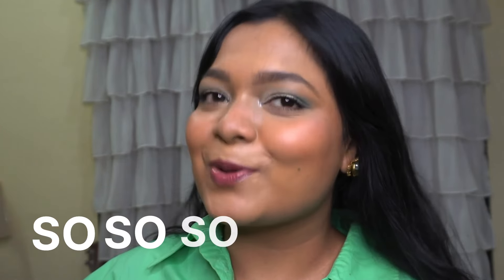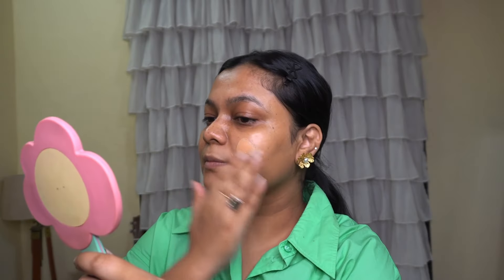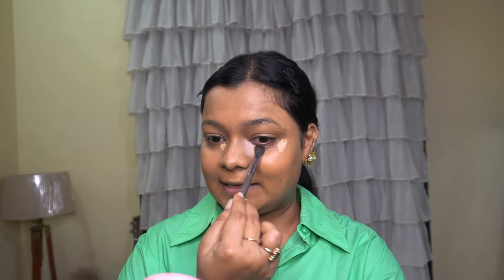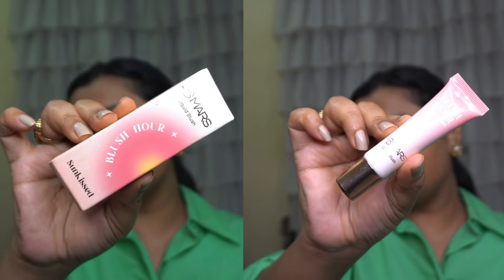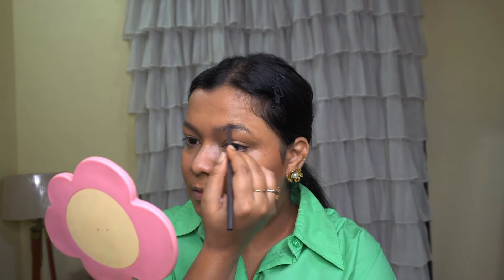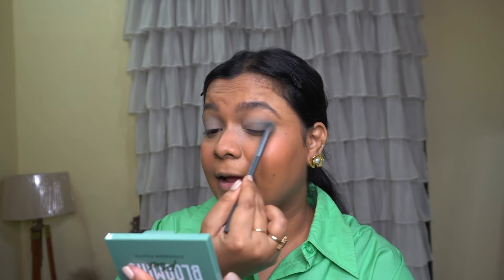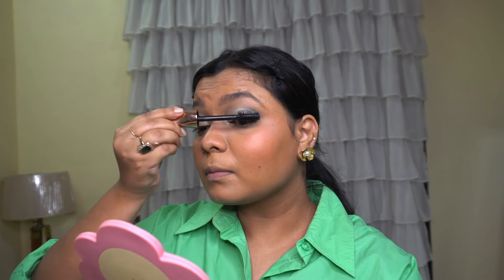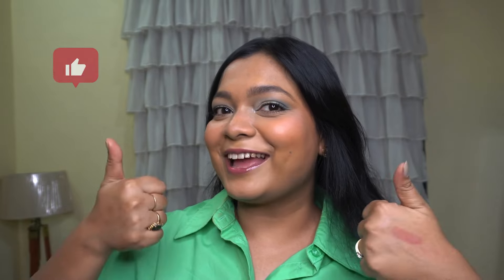Full Face of✨ *VIRAL MAKEUP* ✨ from @MARSCosmetics | HITS, Hypes and Honest FIRST IMPRESSIONS 💕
Hey Guys, In this video, I’ve created a full face of makeup using some viral Mars makeup products. Some were first impressions, while others I’ve used before—and they turned out to be absolutely amazing! Most of them lived up to the hype, so make sure to watch the entire video.

*Product Links:*

1. High Coverage Liquid Foundation

3. MARS Candylicious Colored Lip Gloss - 02 Tutti Frooti(4ml)

4. Cancel Concealer | Liquid Concealer

6. Oh Brow Eyebrow Pencil